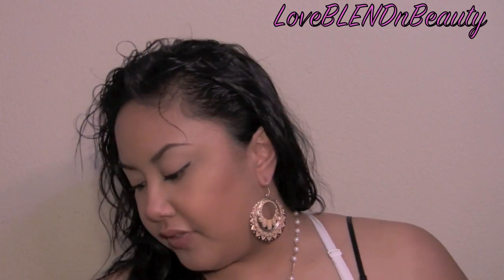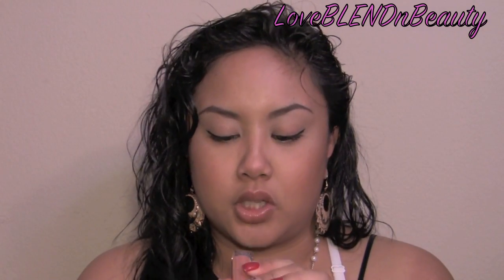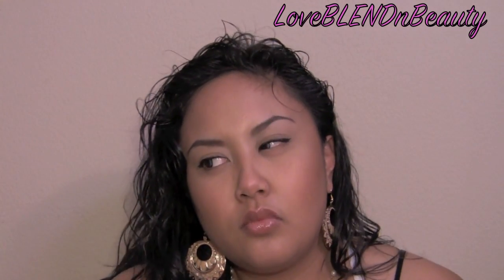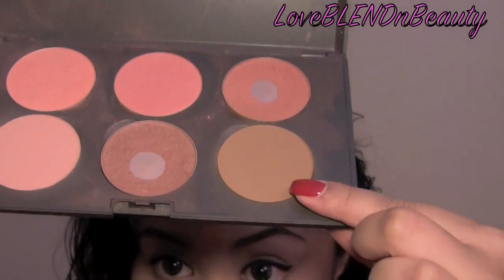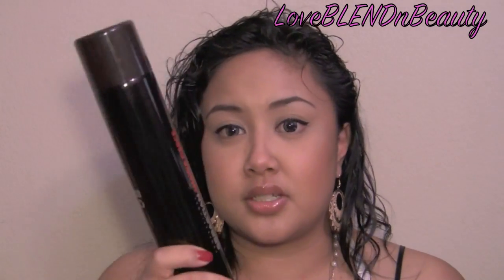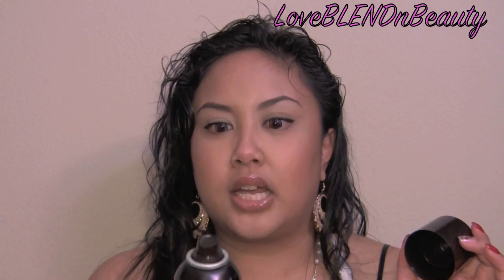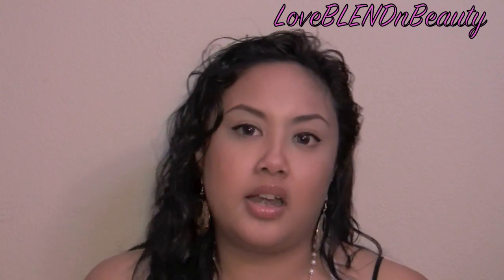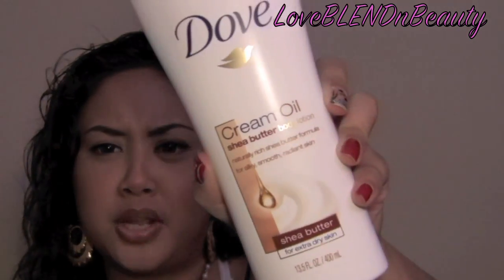Dec/Jan/Feb (Winter) Hypes & Gripes :)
Sorry the video is SO long! It's like, 2.5 months worth of "favorites" products!! :(

What I'm Wearing:
Nails - Essie's "Fishnet Stockings & OPI's "Pearl of Wisdom"

Keep Up w/ Me on Twitter!

Got a Question? Need Advice?

GChat/GTalk ID: loveblendnbeauty

Song Name: "My Baby" - Dahlak